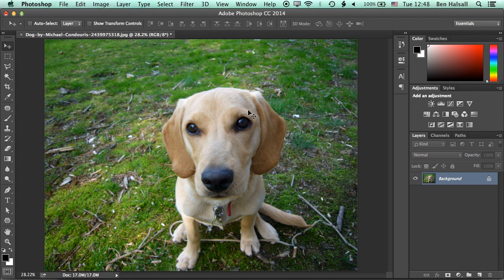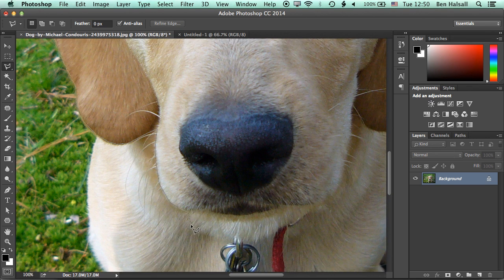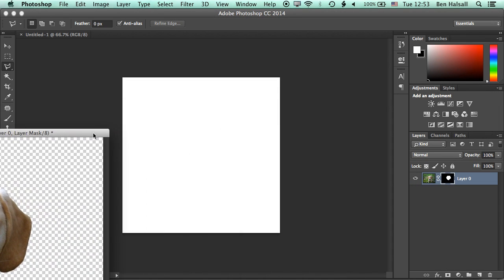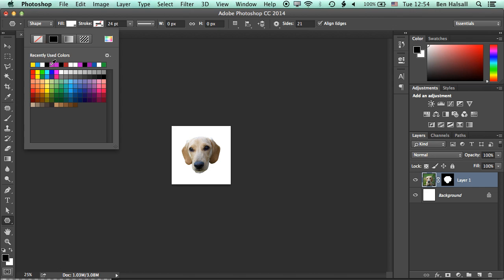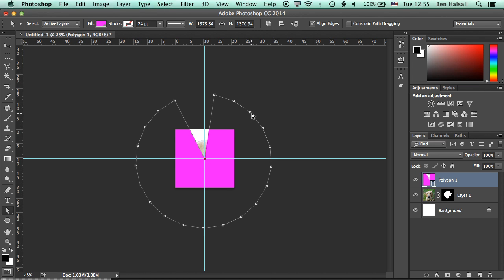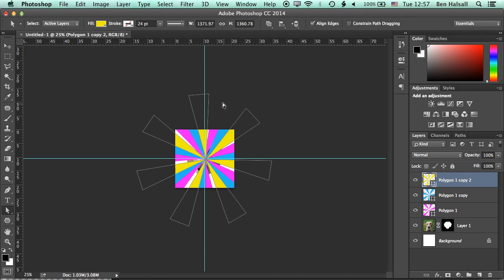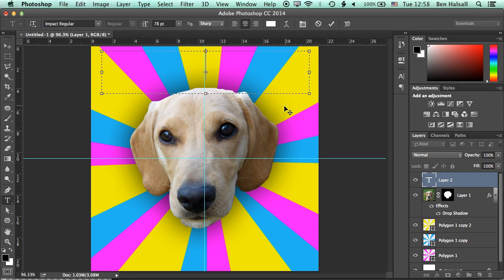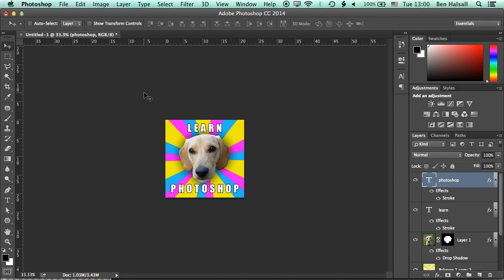Photoshop: Cut Out Images, Create Graphics & Type (by making a meme)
00:00 Introduction to Tutorial
00:12 Setting Up the Canvas
00:32 Cutting Out the Dog Image
01:07 Creating Vector-Based Background
01:44 Adjusting the Background
02:14 Adding a Drop Shadow
02:28 Adding Text
03:00 Exporting the Meme

This fun tutorial runs through how to cut out an image, create colourful graphic backgrounds as well as an introduction to type and layer effects. Inspired by the theme of the meme you will learn some cool Photoshop skills whilst having some fun at the same time.